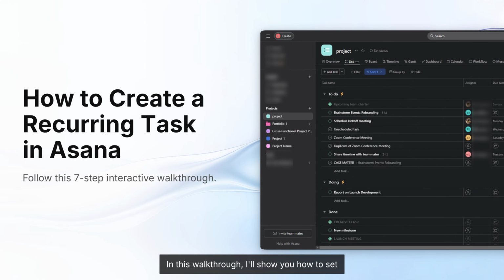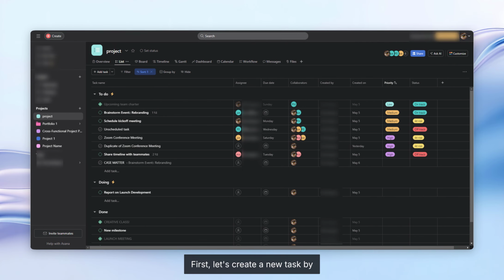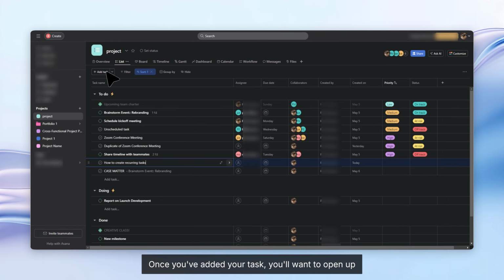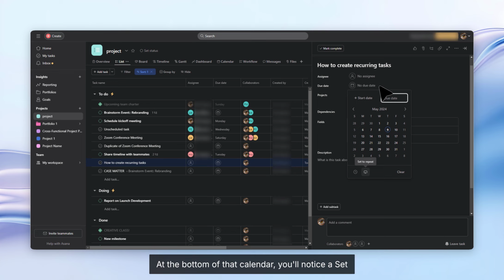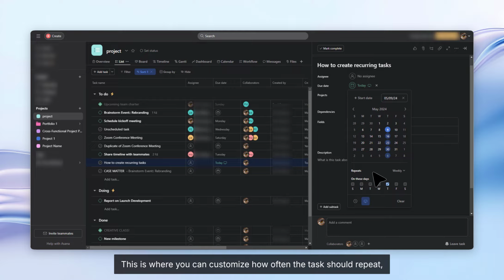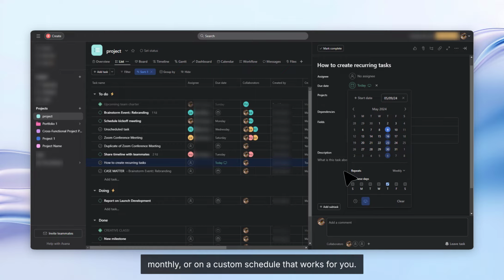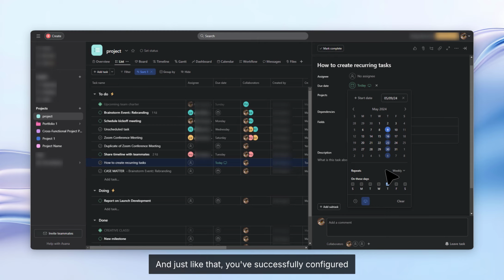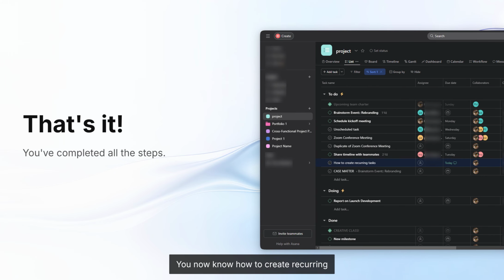How to Create Recurring Tasks in Asana - Complete Tutorial 2026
Learn how to set up recurring tasks in Asana to automate your project management workflow and never miss important deadlines again.

In this step-by-step Asana tutorial, I'll walk you through the complete process of creating recurring tasks that automatically repeat on your preferred schedule. Whether you need daily, weekly, monthly, or custom recurring tasks, this guide covers everything you need to know.

0:00 Navigate to your Project menu and click Add task
0:10 Add your task and click on the details option to enable recurring
0:20 Click on Due Date to open the calendar popup
0:30 Select the Set to repeat option at the bottom of the calendar
0:40 Configure your preferred schedule for the recurring task
0:50 Review the five different recurring task options available in Asana
1:00 Complete the recurring task setup process

Recurring tasks in Asana are perfect for managing regular activities like weekly team meetings, monthly reports, quarterly reviews, or daily standup reminders. By automating these repetitive tasks, you can focus on more important work while ensuring nothing falls through the cracks.

This Asana tutorial is perfect for beginners learning project management basics as well as experienced users looking to optimize their workflow automation. The recurring task feature helps teams stay organized and maintains consistency in project delivery.

Asana's task management capabilities become even more powerful when you leverage automation features like recurring tasks, making your project planning more efficient and reliable.